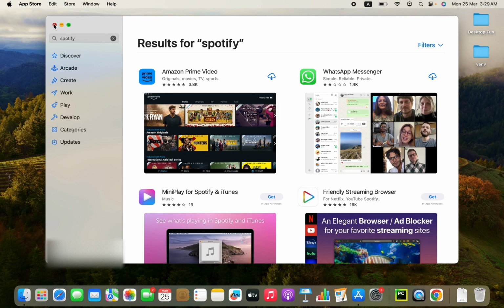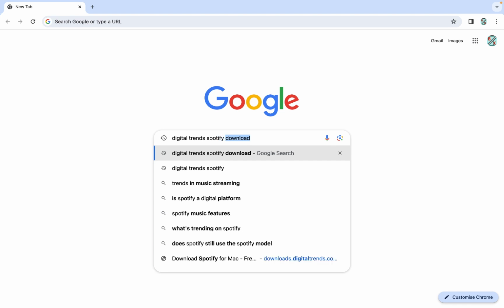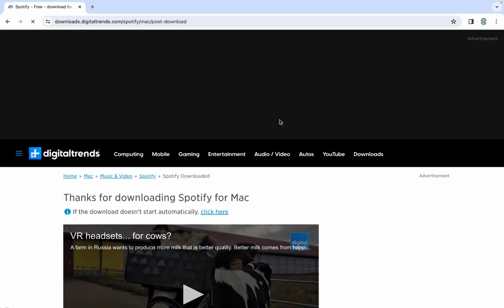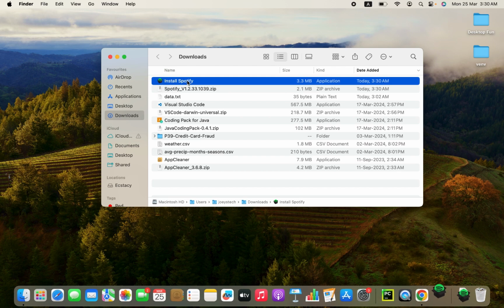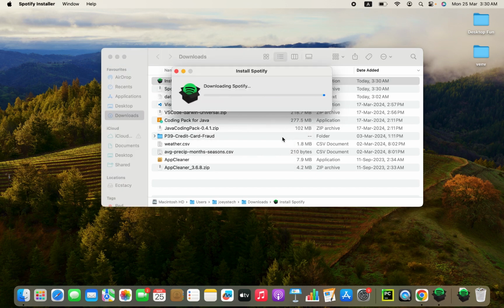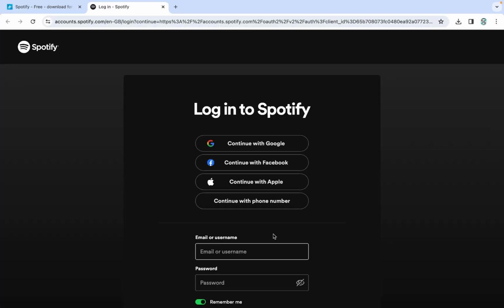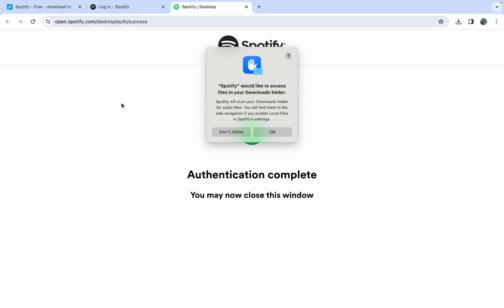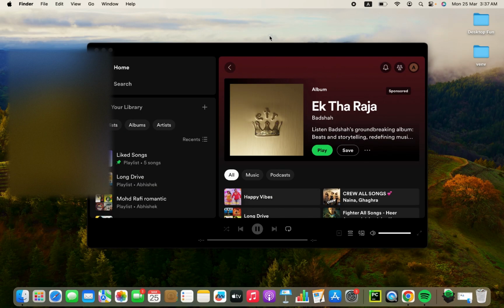How to install Spotify on Mac (MacOS Sonoma) | step-by-step guide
Are you a proud Mac owner eager to enjoy your favorite tunes on Spotify?

Look no further! In this comprehensive guide, we'll walk you through the simple steps to install Spotify on your Mac, whether you're a seasoned user or a newcomer to the Mac ecosystem.

With Spotify's vast library of music, podcasts, and more, it's the perfect companion for your MacBook experience.

In this tutorial, I'll cover everything you need to know about spotify's installation, from downloading the Spotify app to installing it effortlessly. Whether you're using the latest M1 chip MacBook or any other model, whether you're on MacOS Ventura, or Big Sur or the latest Sonoma, I've got you covered with detailed instructions tailored to your device.

Key topics covered in this video:
- How to download Spotify on Mac
- Step-by-step installation guide for Mac users